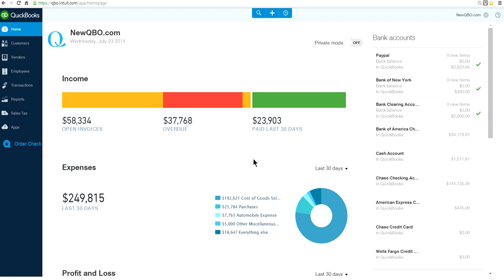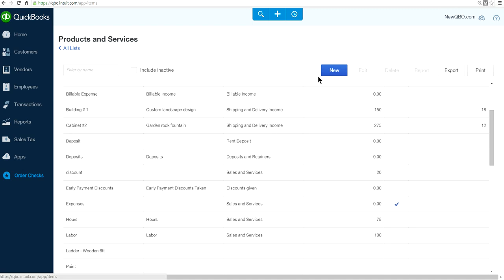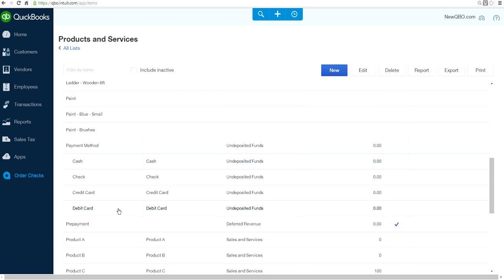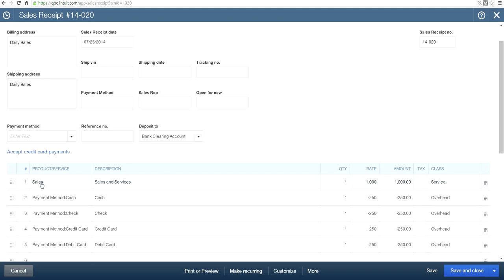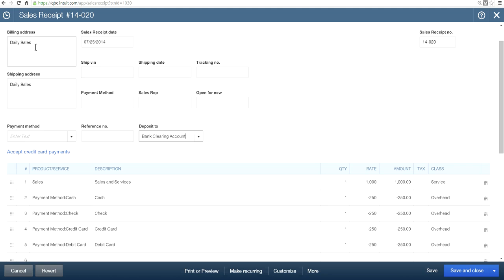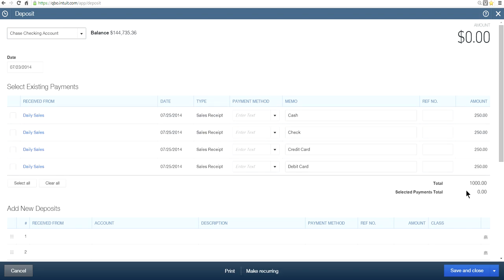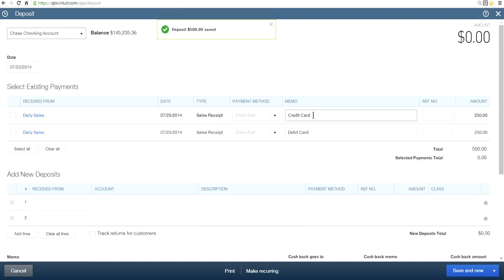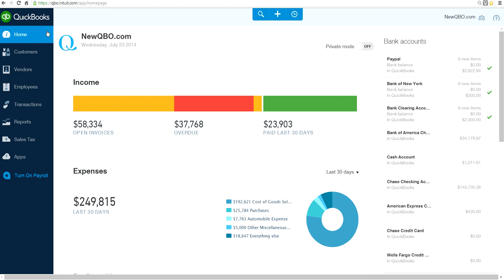QuickBooks Online: How do I enter when a customer pays with part cash & credit card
Since "Receive Payment" screen do not allow such choice, alternative option is to use Sales Receipt form  to record by selecting multiple method of payments.
Let get started.